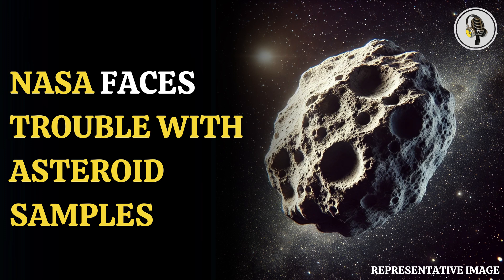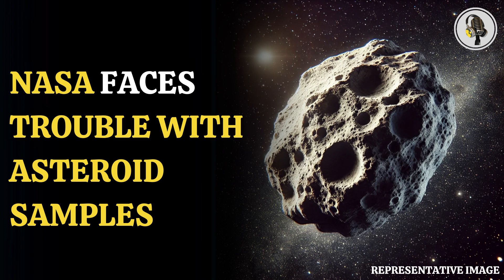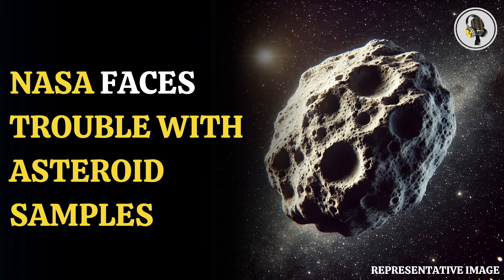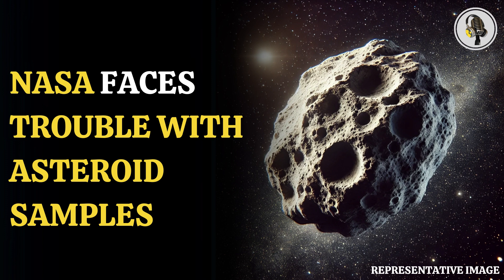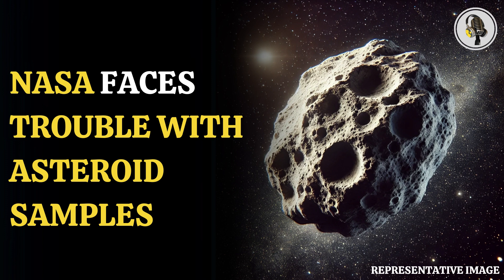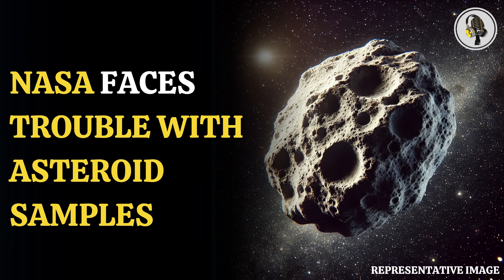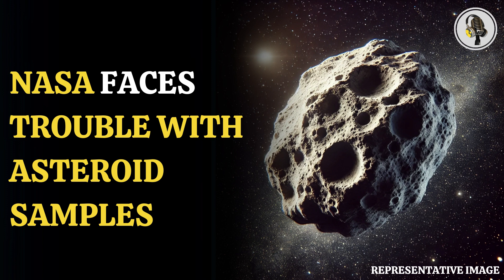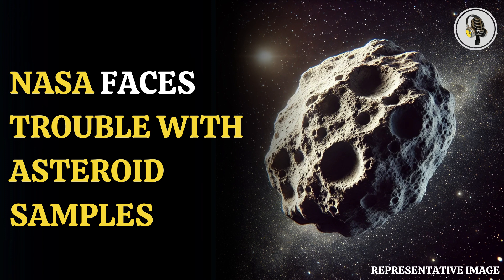NASA Faces Trouble With Asteroid Samples | WION Podcast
NASA's Johnson Space Center is facing challenges in opening the TAGSAM head, a canister containing pristine asteroid Bennu samples from the OSIRIS-REx mission. While the team has retrieved some material using tweezers, two fasteners remain stuck. Tools and procedures must comply with strict contamination standards. Initial findings revealed black dust, debris, and 70.3 grams of asteroid material, surpassing the mission's 60-gram goal. Early analysis indicates an abundance of carbon and water molecules, hinting at promising scientific insights.